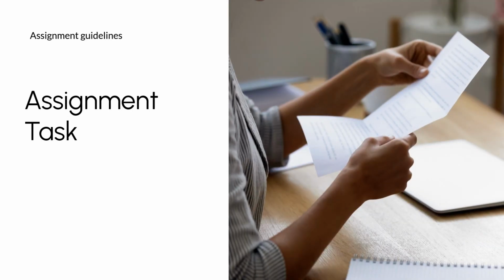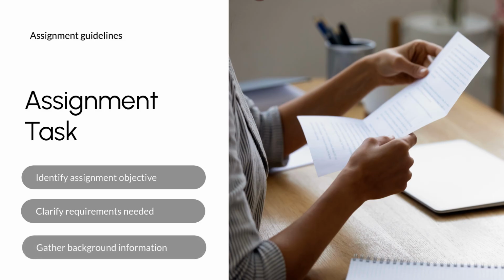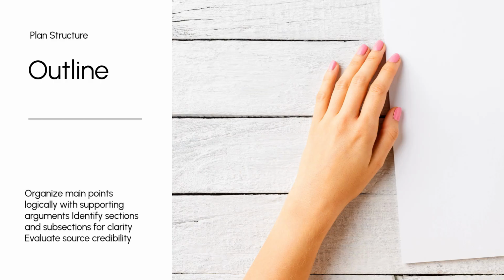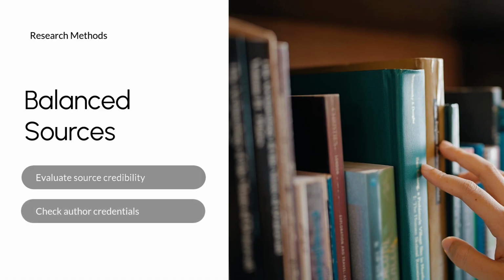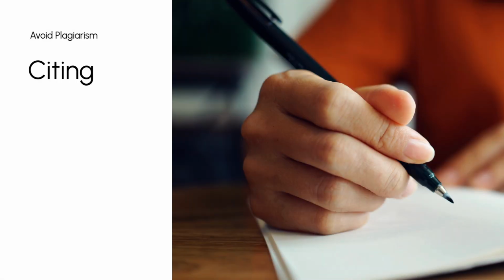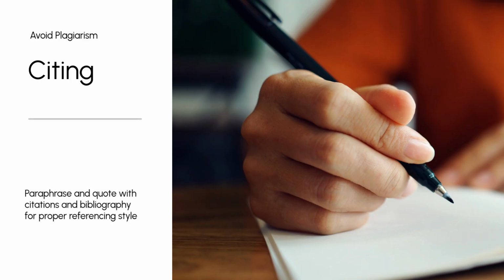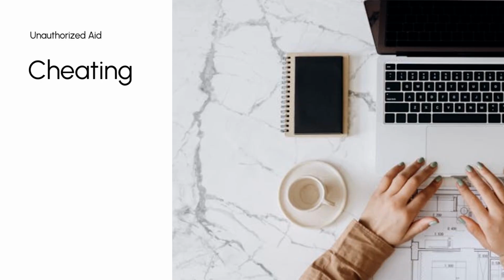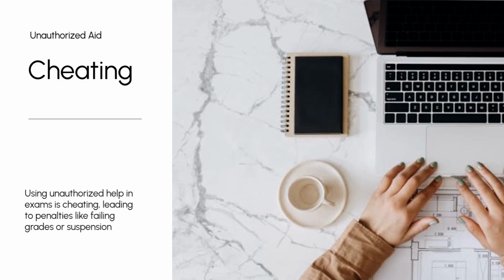L02 - Introduction to Research and Academic Skills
This video provides an Introduction to Research and Academic Skills, focusing on the essential tools every student needs to succeed in higher education and professional learning.

In this session, you’ll learn:
- What research and academic skills are, and why they are important
- How to develop critical thinking and analytical skills
- Effective study methods, note-taking, and time management strategies
- Research techniques, referencing, and avoiding plagiarism
- Tips for writing assignments and preparing for academic success

🎓 This video is for students beginning their academic journey, learners preparing for OTHM qualifications and higher education, and professionals looking to strengthen research and study skills.